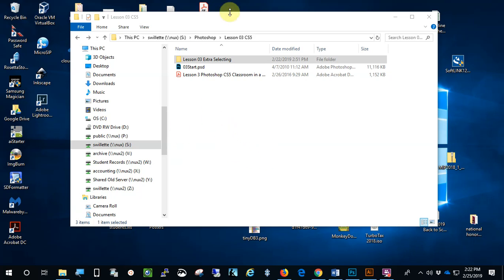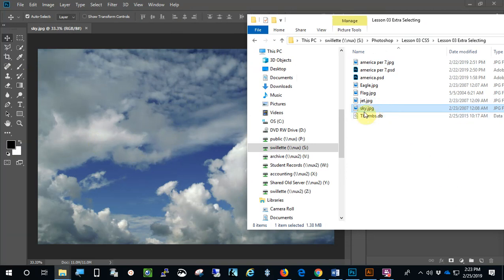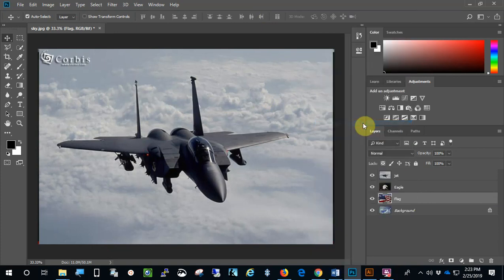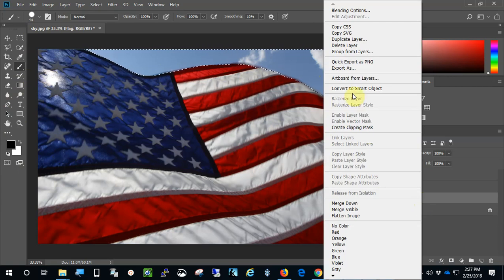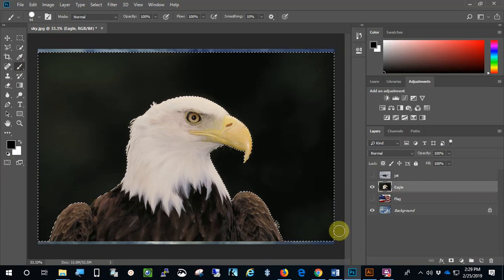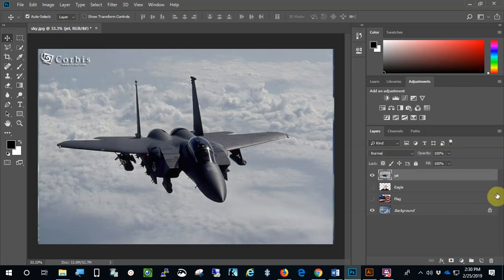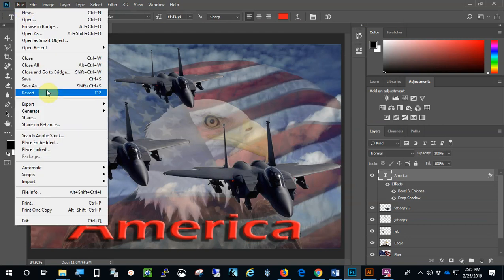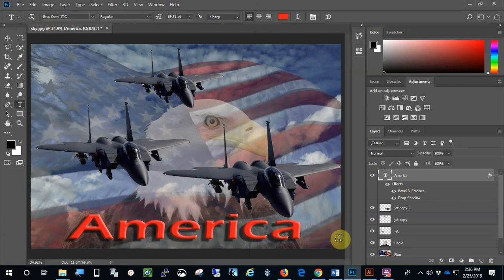Multiple images added and selecting in Adobe Photoshop CC, America Project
This video is for my class, the America selecting project. Using the quick selection tool and quick mask mode in Adobe Photoshop CC.